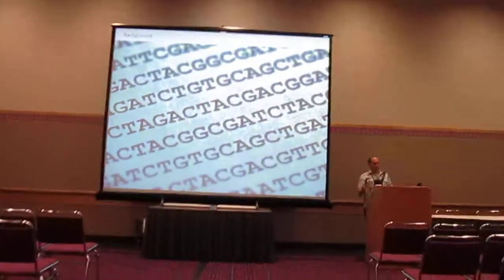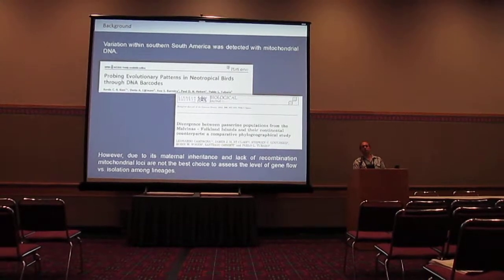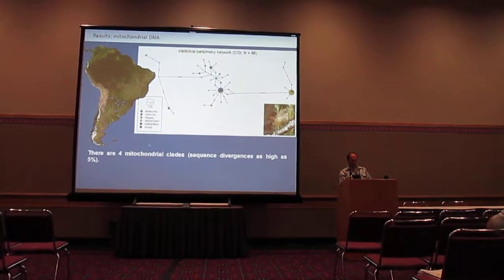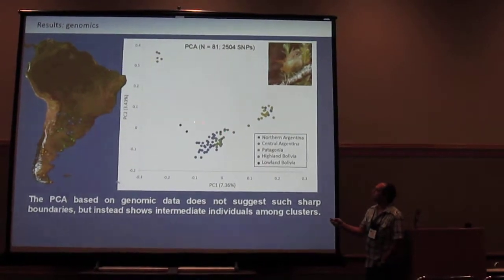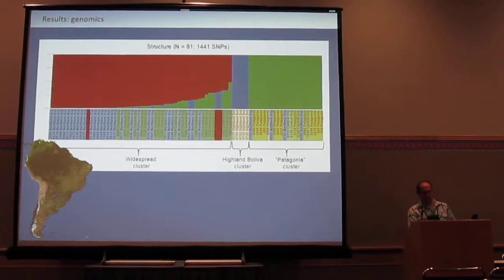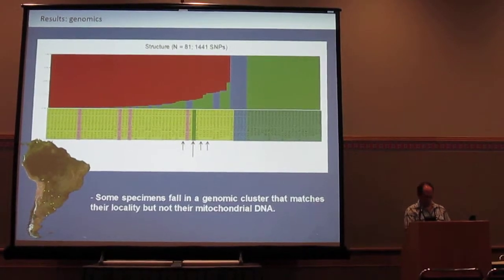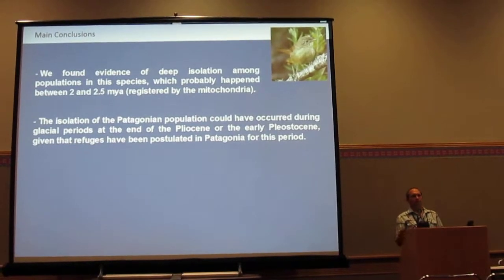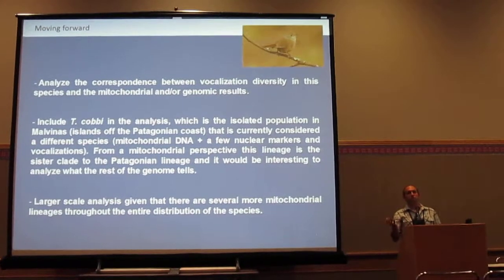Lijtmaer: Mito-nuclear discordance in the evolutionary history of a widespread passerine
Dario Lijtmaer
Mito-nuclear discordance in the evolutionary history of a widespread passerine (Troglodytes aedon).
Phylogeography